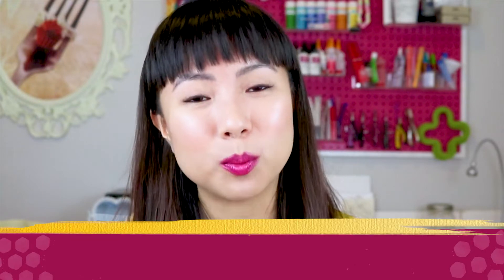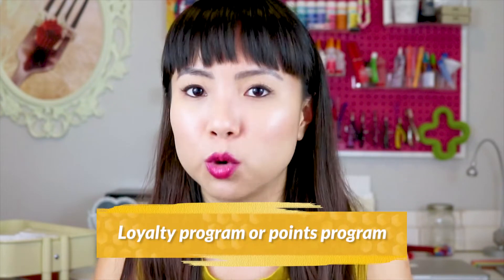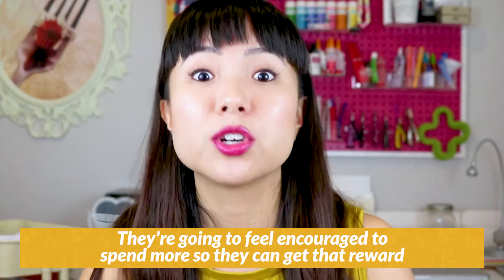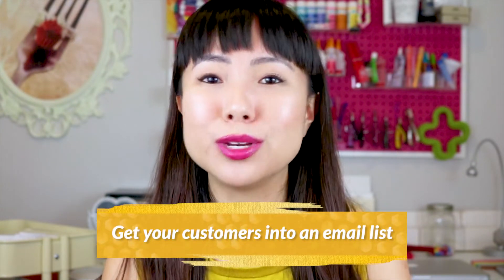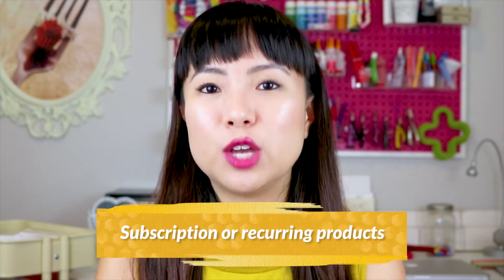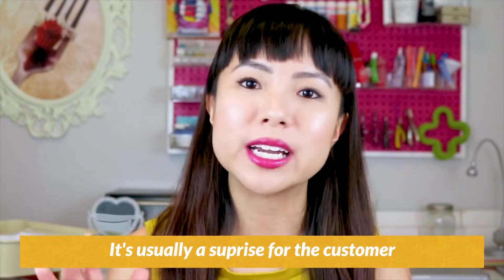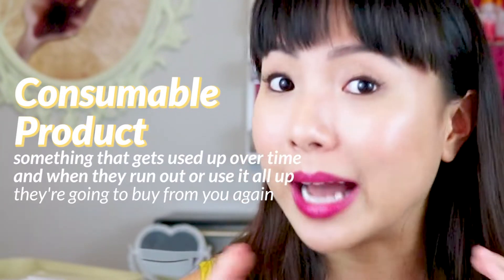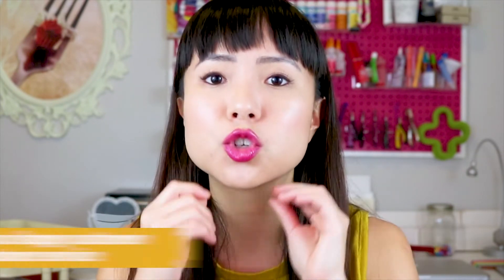How to Get Repeat Buyers for Your Products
Repeat sales are WAY easier to get than first time sales, but nevertheless can still be a struggle. You can make more profit in your handmade business if you can get a customer to buy from you again and again. If you're having trouble getting them to come back and turn into repeat customers, watch this video. I'm going to share with you 5 easy ways to get more repeat sales so you can make more money without it being a lot of extra work for you.